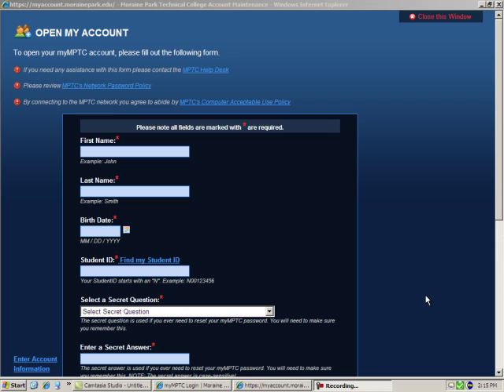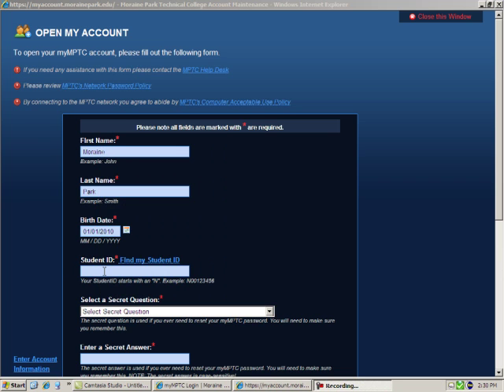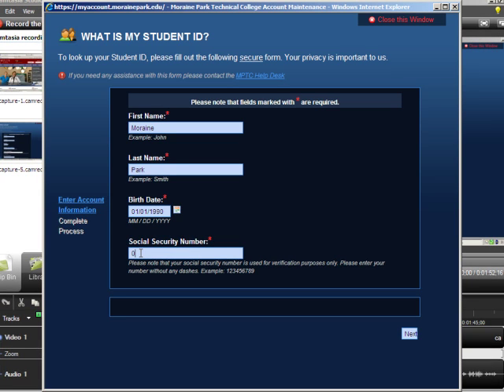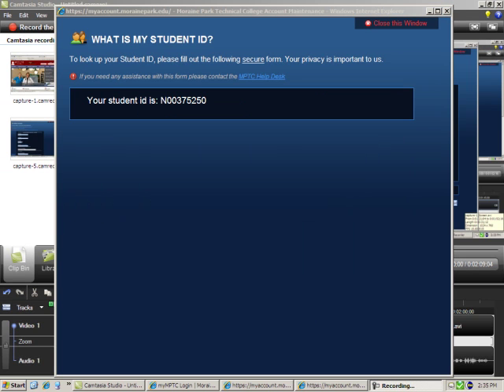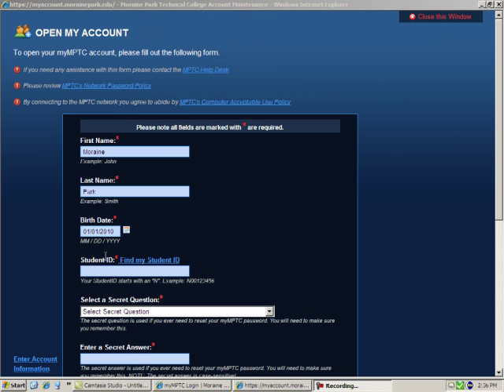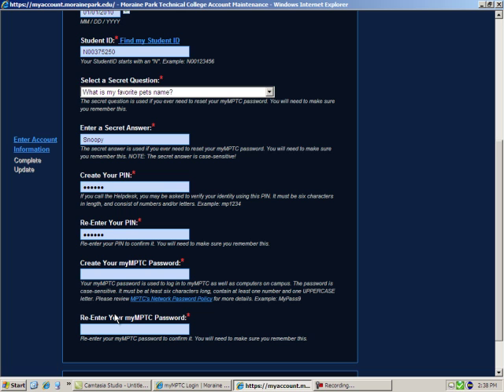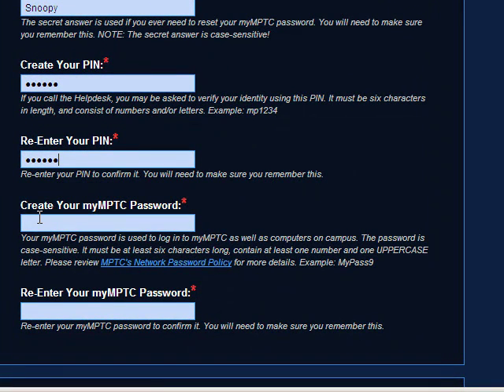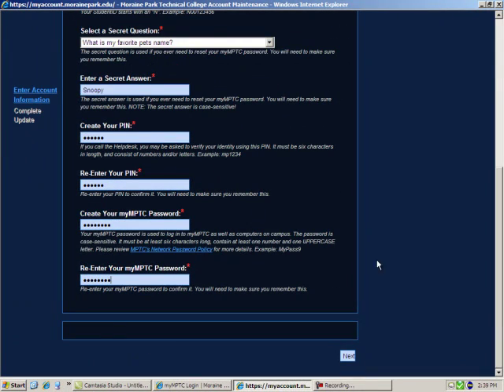Video Tutorial: myMPTC Account Activation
A step-by-step video tutorial on how to activate your myMPTC account.